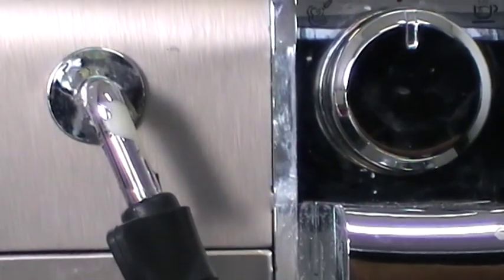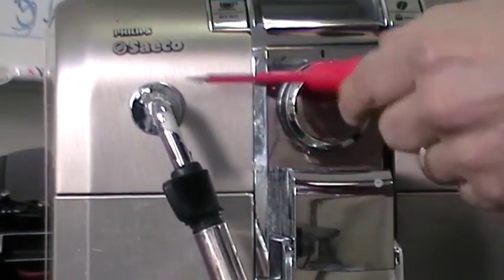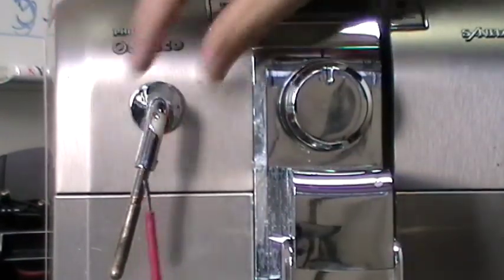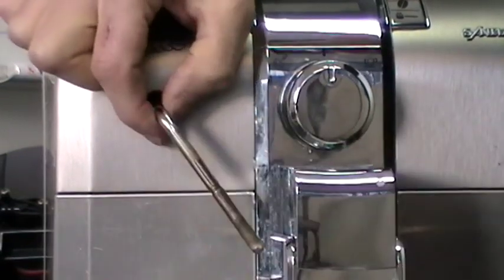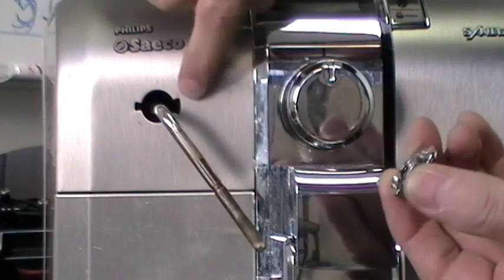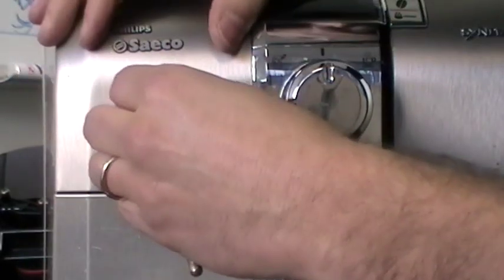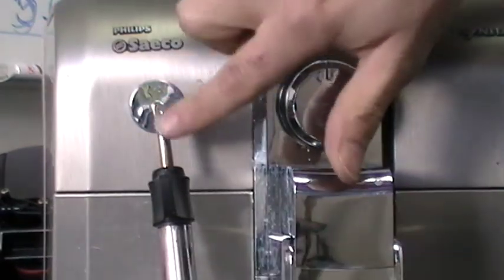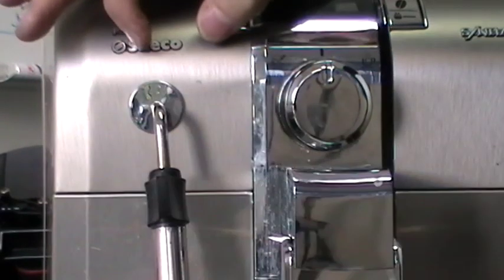Syntia Chrome cover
How to remove the peeling steam arm chrome cover from a Syntia